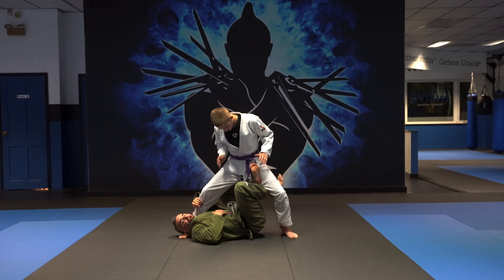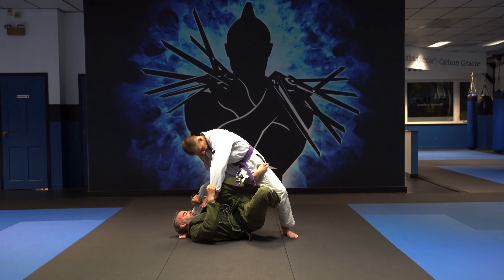X-Guard - Armbar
Atlas Jiu Jitsu's Technique Of The Week with Edward "Scissorhands" Anthony.

Atlas Jiu Jitsu is a full MMA and Brazilian Jiu Jitsu School with locations in Glens Falls, Albany and Hudson New York.

Edward is A blackbelt under 6th degree blackbelt Julio "Foca" Fernandez.